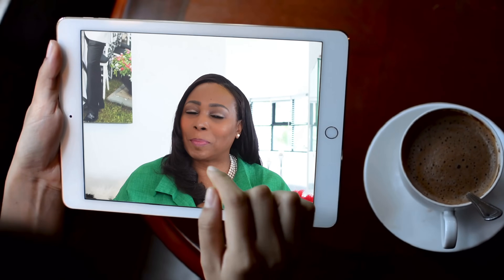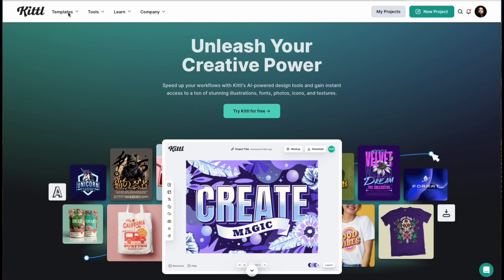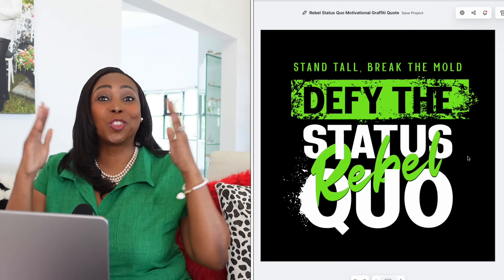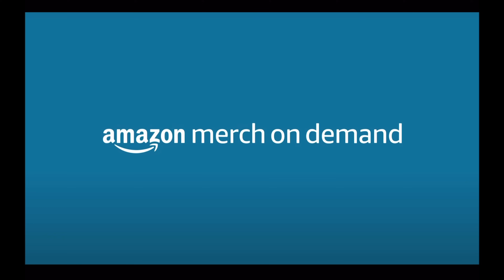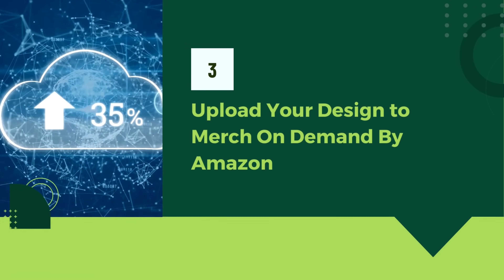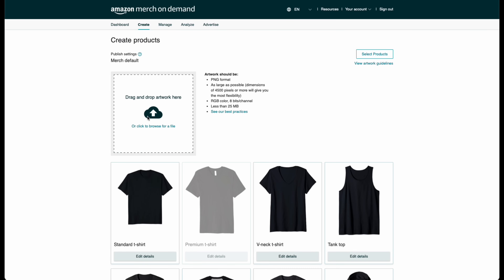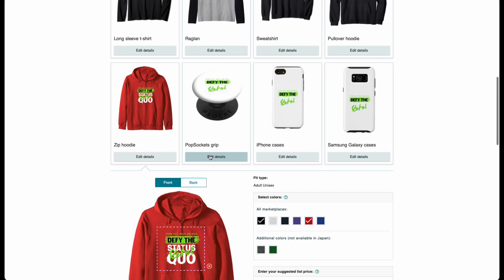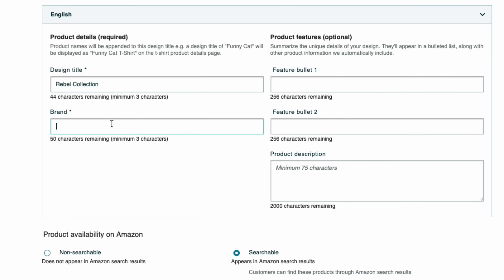Laziest Amazon Work From Home Business For Beginners Worldwide: Make Money Online US$4,500 A Month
In this video I share the laziest way to make money online for beginners that is available worldwide by using this lazy and easy method with Amazon to work from home business which is ideal for beginners that uses Kittl designs to create print on demand (POD) products for Amazon Merch On Demand and making US$4,500 per passive income monthly. Using Kittl Designs, you can easily create unique and eye-catching designs for a wide range of products that are in high demand on Amazon. Start using Kittl Designs today and start making money from home with Amazon Merch On Demand. With a little bit of effort, you can easily make $4,500 a month or more with this simple and easy business model. Get started with Kittl Designs and Amazon Merch On Demand today and start earning a passive income from home.

Amazon Merch On Demand

CHAT GPT PROMPT: Give me a product description for Amazon merch on demand for my line, called “YOUR PRODUCT LINE NAME HERE”, which is from the “YOUR BRAND NAME HERE” store. The product line is focused on motivation and the quotation used on the product is “YOUR PRODUCT QUOTE HERE IF APPLICABLE”. Make the description searchable considering SEO and include related keywords for an inspirational design. Make it 2000 characters or less. Do not separate paragraphs and remove all special characters. Do not include details related to or that reference product or product type, fulfilment, or delivery attributes.

- To Book 1:1 Coaching or Consultation, To Apply For The Rockstar Grant, To Buy My Book, Read My Blog, Buy Products etc.

➡️On Amazon

- invideo AI - Create videos with 1 command, 1 click in 10 minutes.
- VidIQ Exclusive Deal - $1 for a 30 day trial that typically costs $39 - Increase Views & Subscribers On YouTube.
- Get Bank Account In USA From Any Country
- Gling - Edit Faster - Edited with Gling: https:/gling.ai Use Code “Rockstar” when signing up.
- Canva - For Thumbnails, Graphics & Templates

*Camera , SD Card SD Card Reader
*Camera Batteries